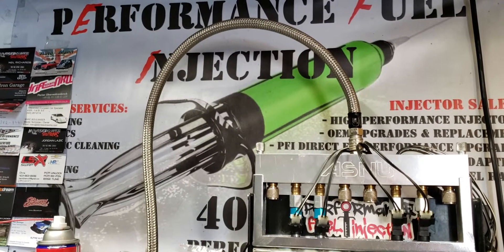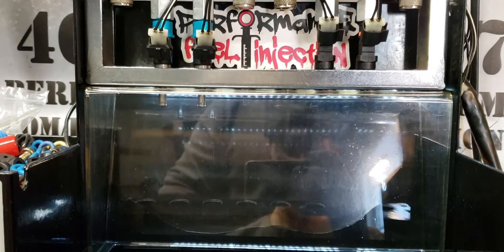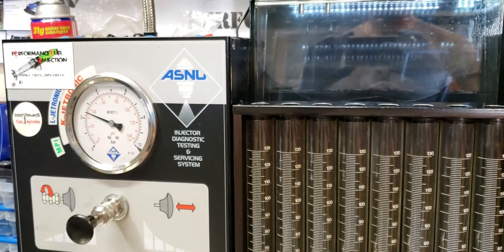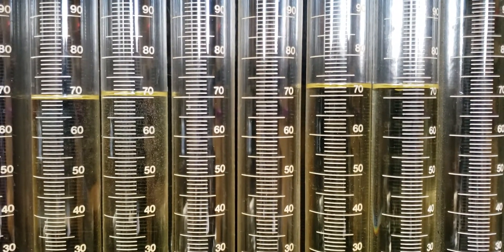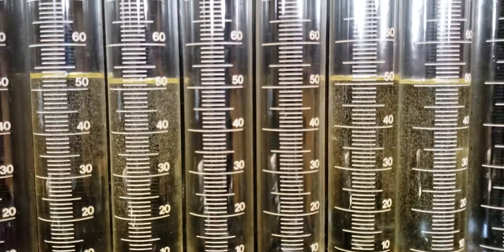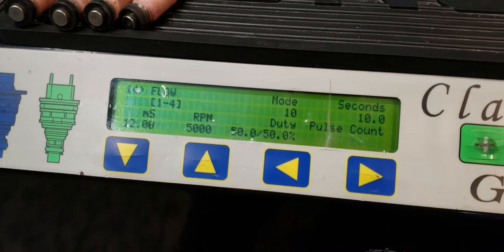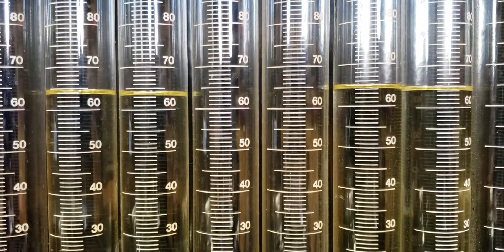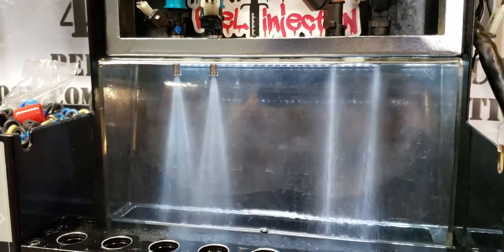Bosch 0280158040 vs. PFi1000: Flow comparison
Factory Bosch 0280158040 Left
PFi1000 Right